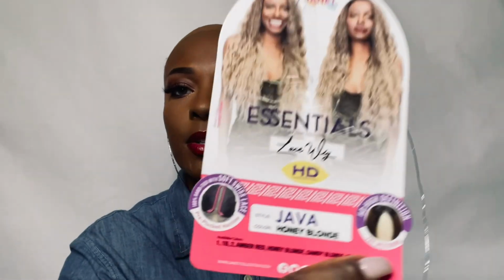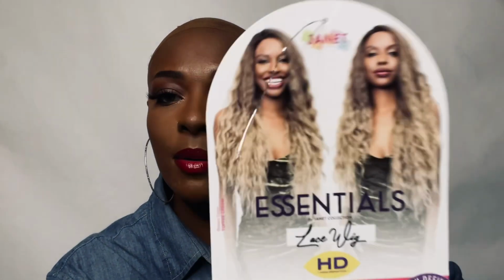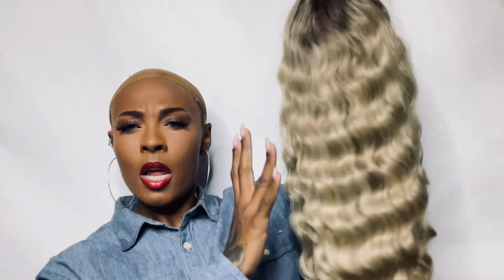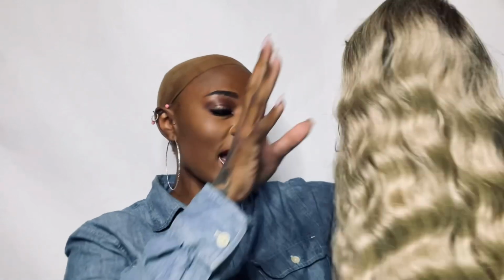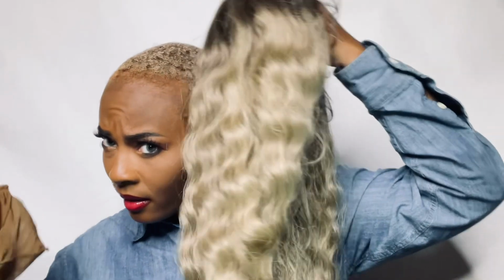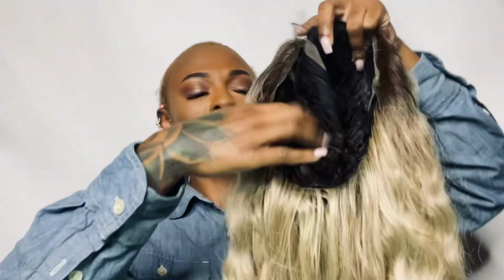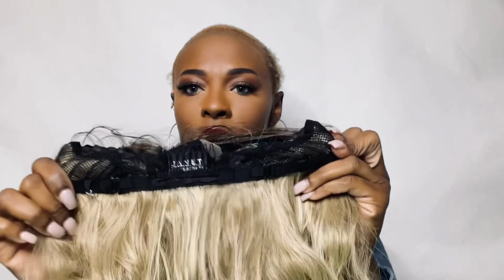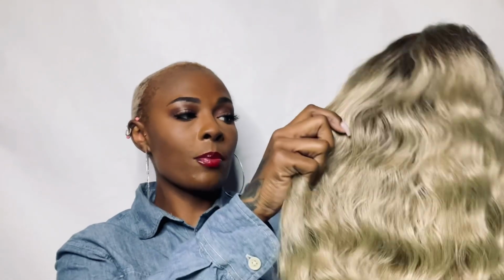RED AND BLONDE WIGS SERIES WIG 6 | Janet Collection Essentials Synthetic HD Lace Front Wig - Java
Y’all! I am so excited about this red and blonde series! OTHER THAN HUMAN HAIR, every wig for the next few weeks will be red or blonde! ♥️♥️ Don’t  forget to tell me your thoughts on this unit in the comments! Love you!

Love y’all! Link to my Poshmark Closet where I sell my wigs